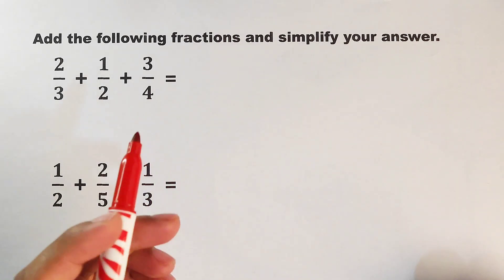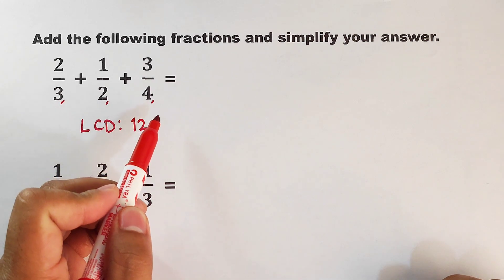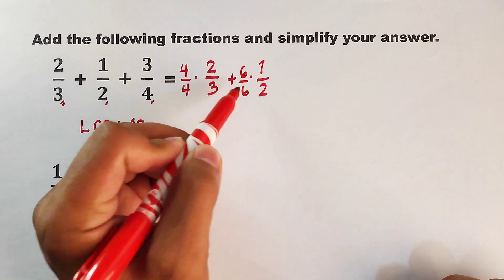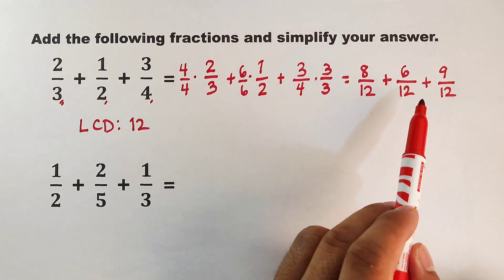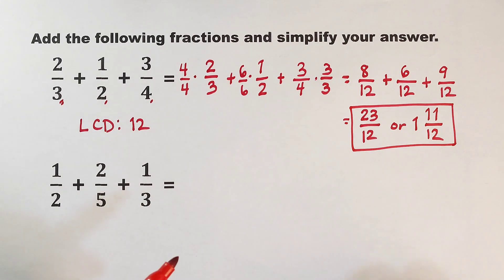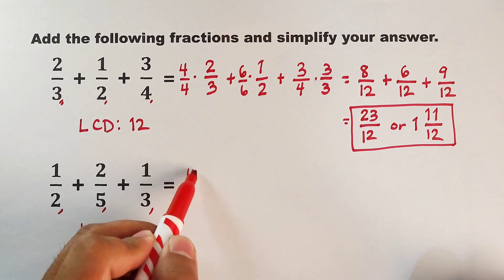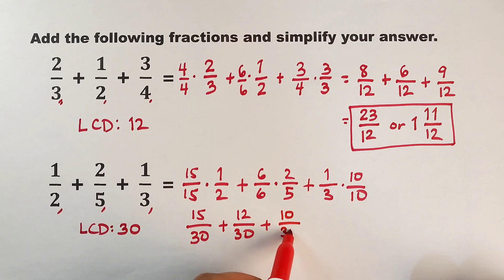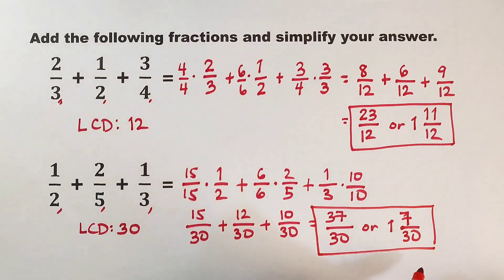Adding Three Fractions - How to Do it?